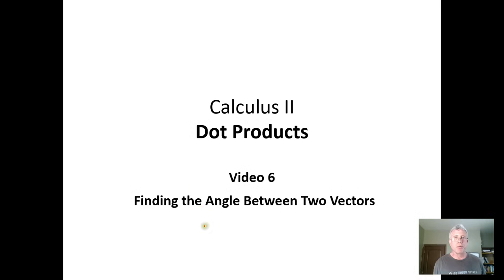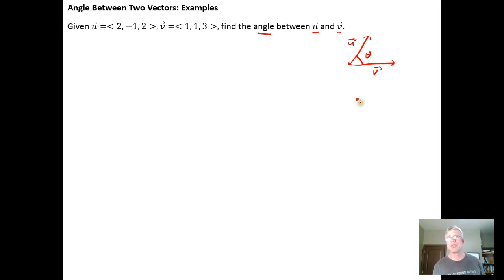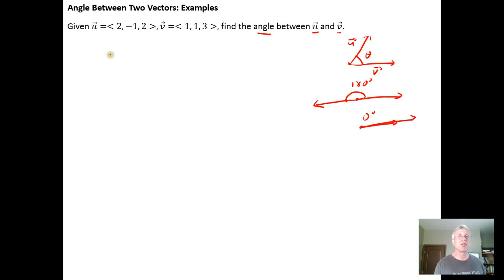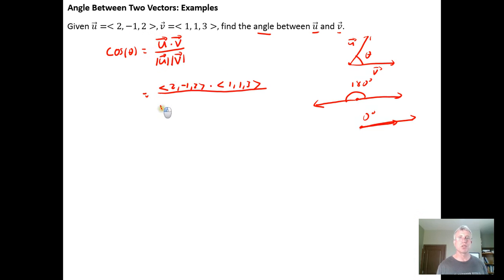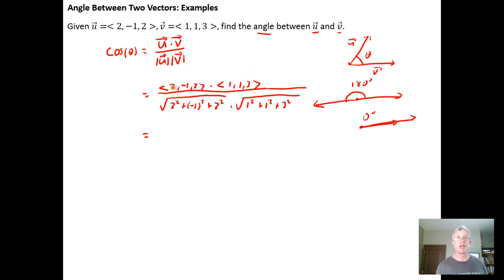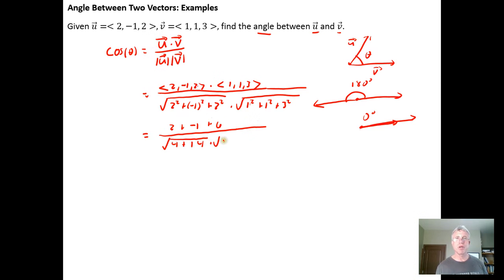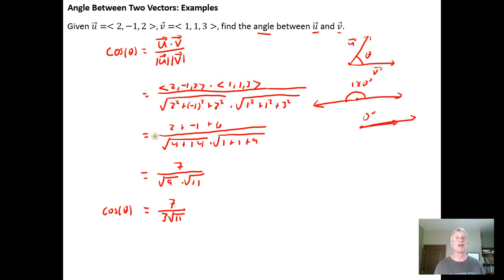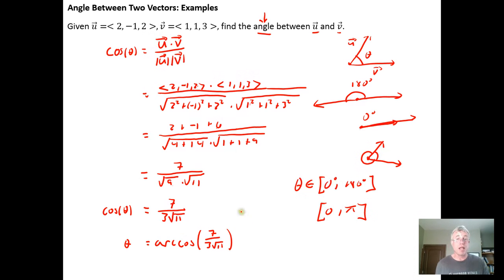Finding the Angle Between Two Vectors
In this video, we calculate the angle between two vectors.